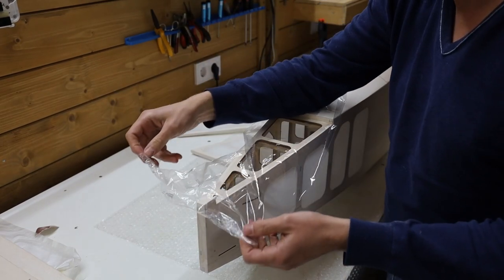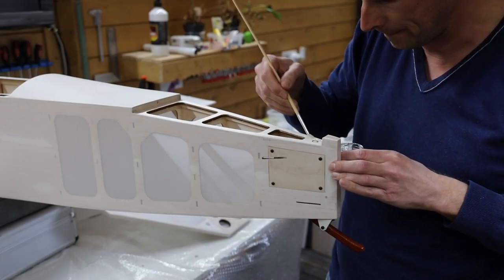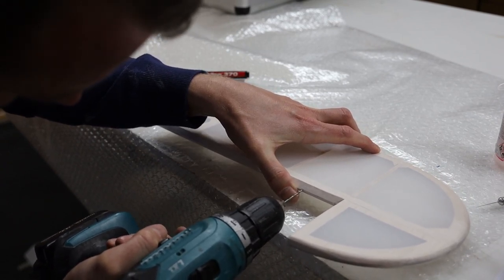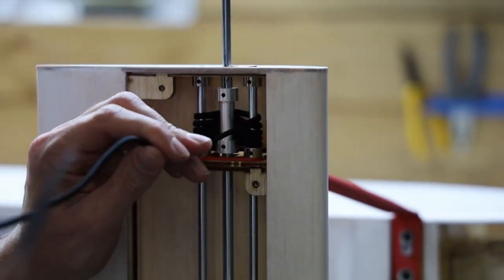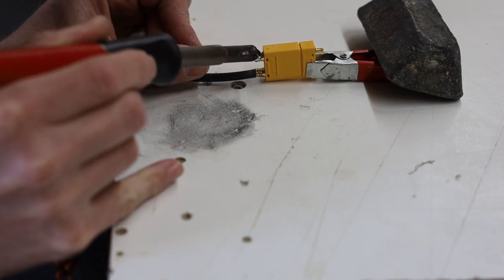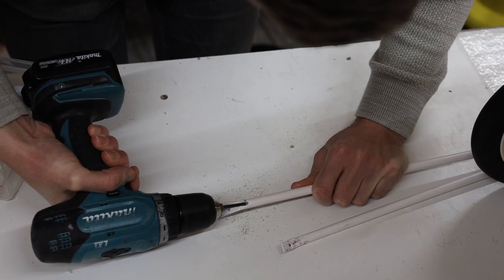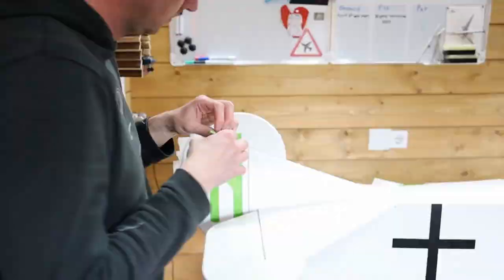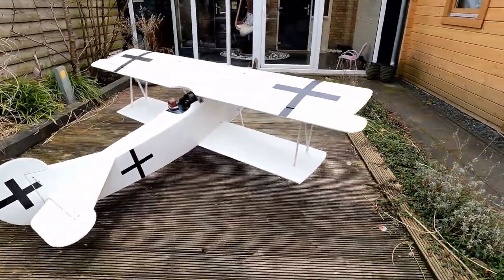Hangar 9 fokker D7 Final assembly and painting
Horizon hobby Hangar 9 Fokker D7
In this video i will show you the assembly and paintjob of the hangar 9 Fokker D7.

1:48 Vertical stabilizer
2:13 Tail skid
3:03 Horizontal stabilizer
4:16 Landinggear
6:05 Rigging
6:52 Soldering connectors
7:26 Motor
7:48 ESC
8:01 Paint
8:46 Aileron servo wire
10:17 Servo connectors
10:50 Marks
12:10 result